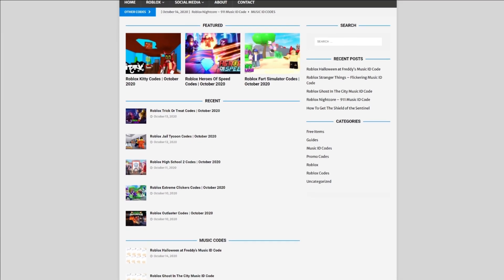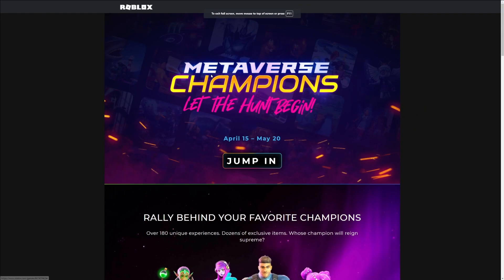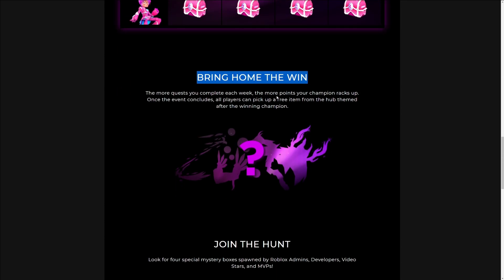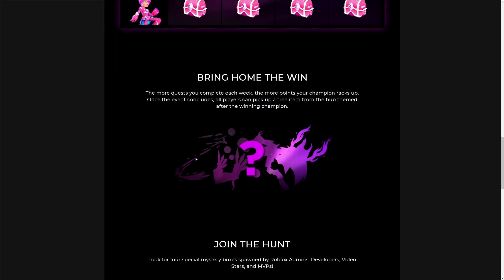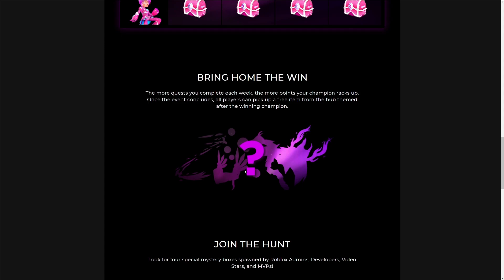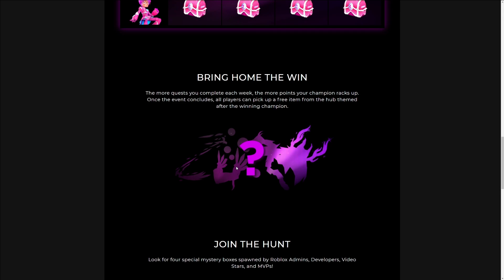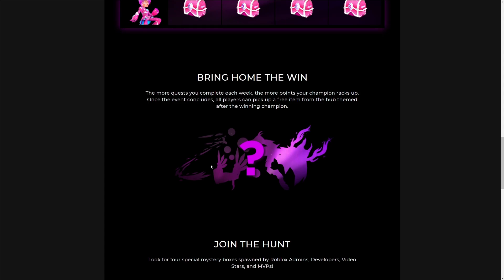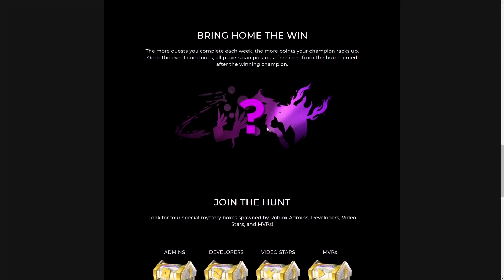[EVENT] How To Get A *FREE* VALKYRIE HELM In The Roblox METAVERSE CHAMPIONS Event!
In this video I will be showing you how to get a free valyrie helm in the roblox metaverse champions event!

🌟Channel Members🌟
Monazza Ali, Barbara Bohanan, Victoria Gapuzan, Nora Nellon, Albin Ridderstedt, MagnoliaTree Plus3, faiz, Nile Express, RoseRayyan Rafel, cairo aroche, Mike Brown, Chanel Lewis, xGHOST26x, DebSchafer, Gui Mini gamer original, Belinda Maguire, alex the demon, bryce austin